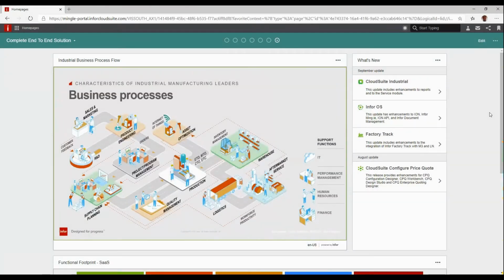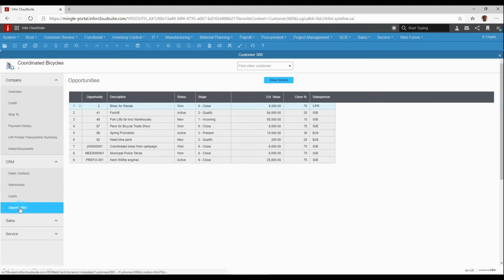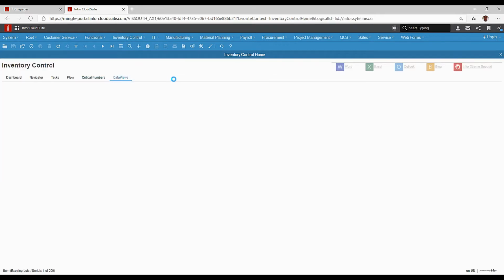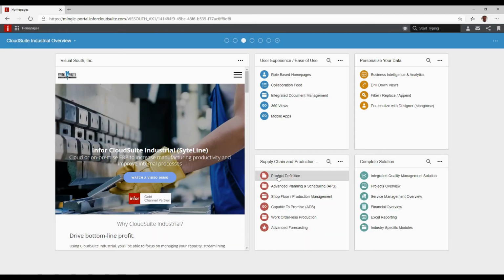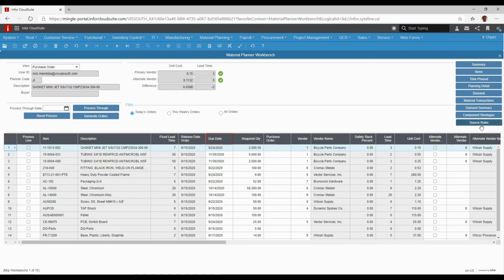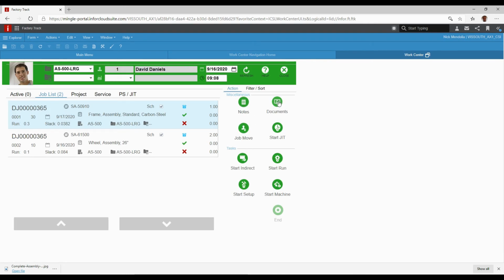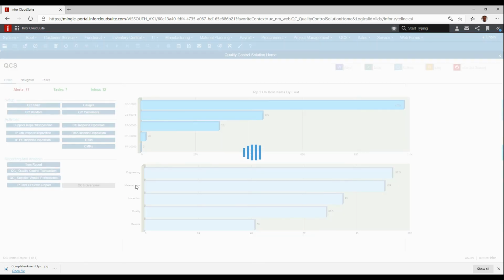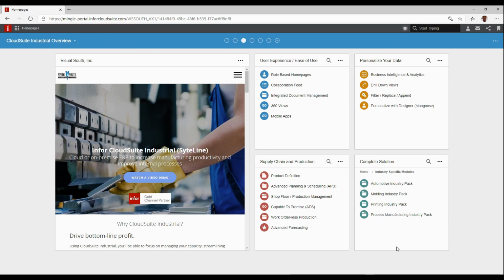CloudSuite Industrial (SyteLine) Overview Demo | Infor ERP Software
Get a good look at Infor's CloudSuite Industrial (SyteLine) by watching this demo.

Chapter titles:

0:00 CloudSuite Industrial Introduction
0:00:32 CSI Functionality Footprint
0:03:30 Homepages
0:05:51 Collaboration
0:07:14 Document Management
0:08:34 360-degree View
0:10:07 Mobile Apps
0:11:24 Business Intelligence
0:13:05 Drill Down & Filter
0:19:57 Data: Filter, Replace, & Append
0:24:08 Modify Forms
0:28:02 Items, Routings & BOM
0:30:55 Planning & Scheduling
0:42:37 Factory Track
0:47:15 Capable to Promise
0:50:14 Work Order-less Production
0:52:27 Advanced Forecasting
0:54:28 Quality Management
0:56:02 Project Management
0:58:42 Service Management
1:00:40 Financials
1:04:11 Industry Specific Packs

If you're looking for some information about these topics, this video will be useful to you:
- Enterprise Resource Planning (ERP)
- Infor
- Manufacturing ERP Software
- CloudSuite Industrial
- Syteline

SyteLine is Infor’s ERP offering for small and medium-sized manufacturers and distributors. For more than 30 years, SyteLine has been used by manufacturing-centric companies for managing their business activities. SyteLine scales from as small as a 15-user single site up to hundreds of users across multiple sites, divisions, and multiple companies.